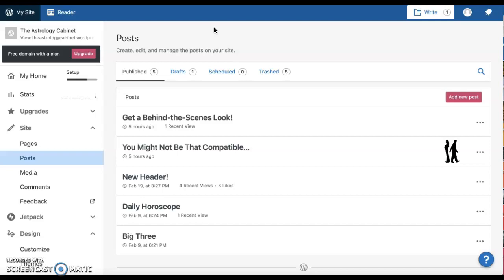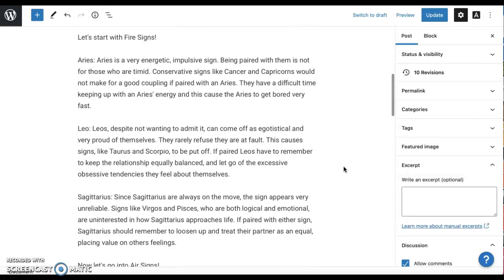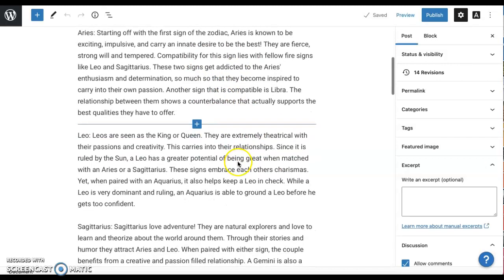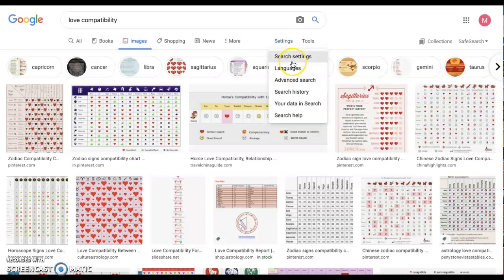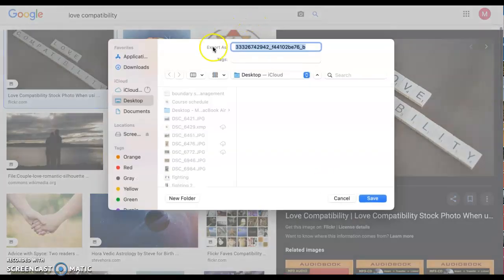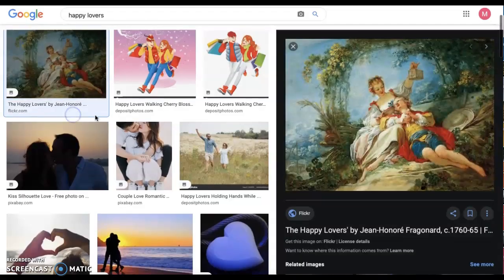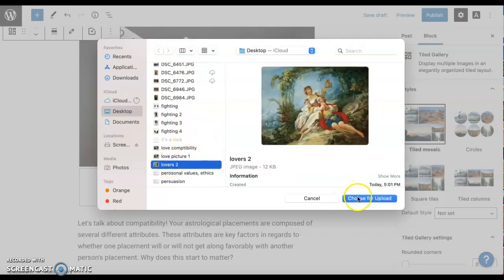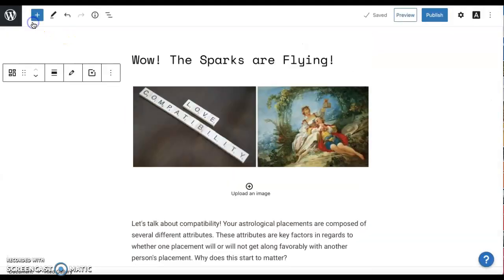DIY: Making a Website on Wordpress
Hi guys! This video is a quick tutorial on how I have been updating my featured blog posts as of recently. I used the website Wordpress to launch my astrology-related website. If you are interested in making your own website, which I hope you are, go ahead and make an account on Wordpress. Here is the link to Wordpress if you are interested
Thanks so much guys! Make sure you leave a comment linking us to your website!